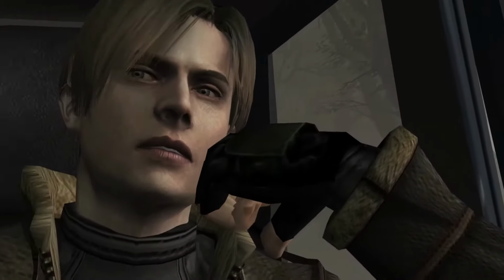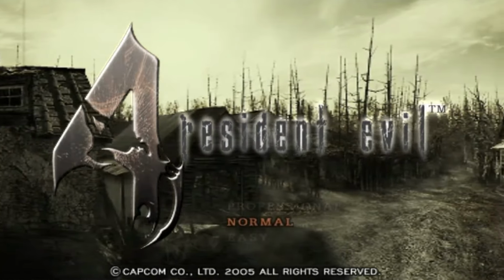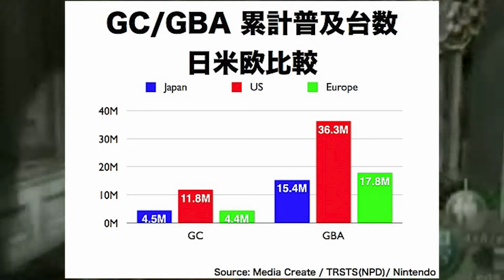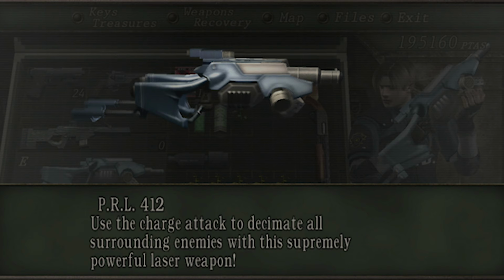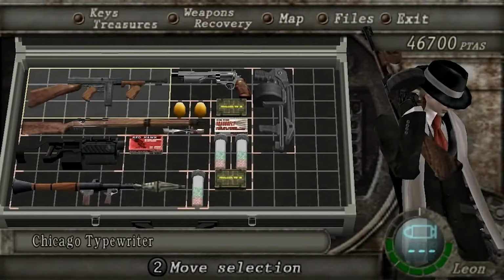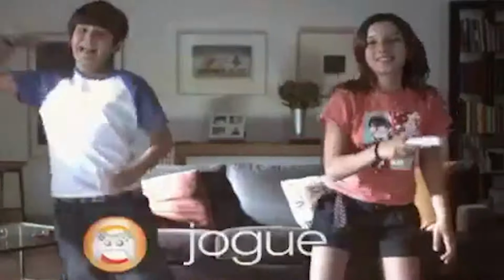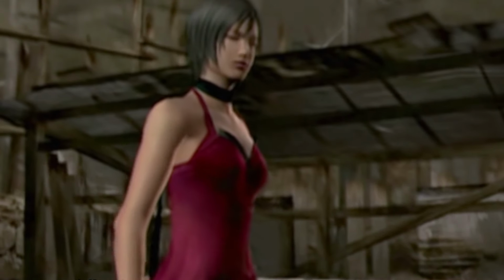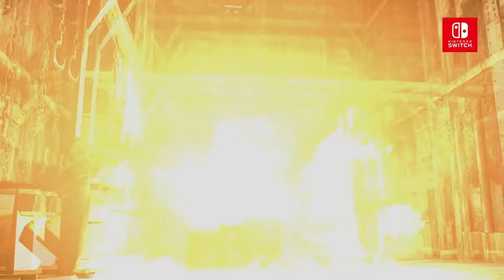A Brief History of the Many Resident Evil 4 Ports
Resident Evil 4 is one of the most ported games since it's initial release in 2005. Today we're going to be looking at all the different ports and versions to see their differences and how the game evolved over time.

Intro: 00:00 - 01:02
Gamecube: 01:03 - 03:39
Playstation 2: 03:40 - 7:00
Xbox?: 07:01 - 07:59
PC Ubisoft: 08:00 - 08:57
Wii: 08:58 - 10:09
Mobile: 10:10 - 11:22
Zeebo: 11:23 - 13:08
Revival Selection: 13:09 - 13:54
PC Ultimate HD: 13:55 - 14:55
PS4/Xbox HD: 14:56 - 15:26
Switch: 15:27 - 15:57
VR: 15:58 - 17:45
Remake Mobile: 17:46 - 18:21
Outro: 18:22 - 19:32